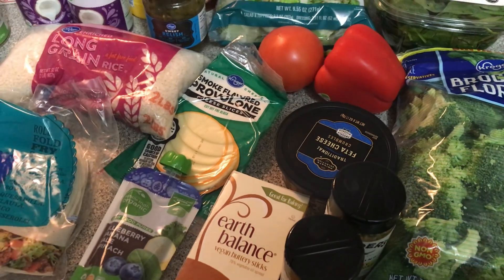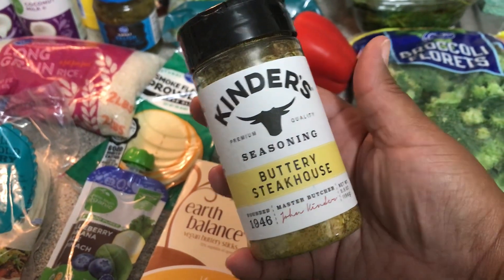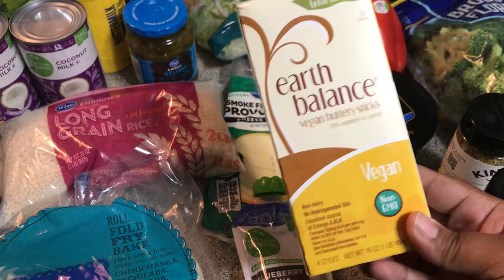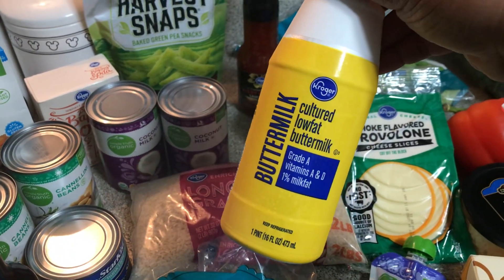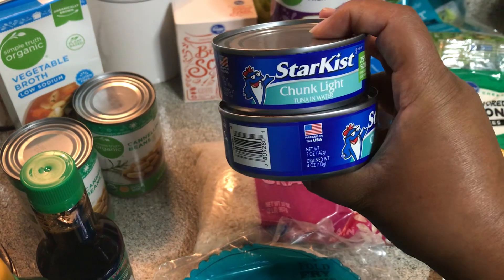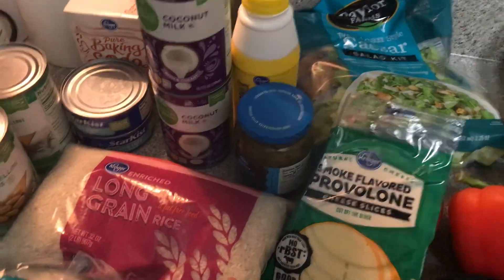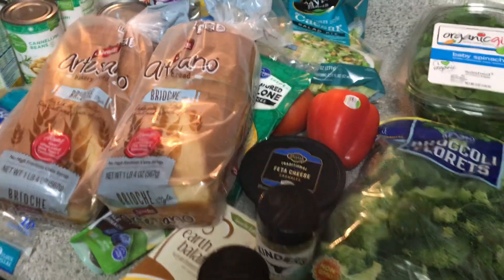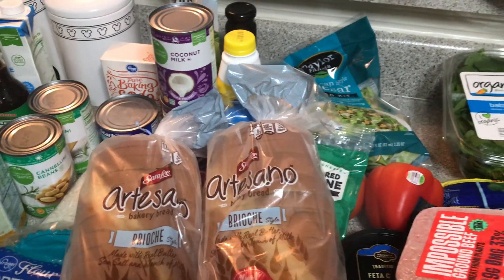Weekly Grocery Haul| September 2024 | Kroger Grocery Delivery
Hey Y'all Hey!  Here we are at another what I eat in a day to survive this wonderfully blessed life of mine.  I have a history of vegan and vegetarian eating habits but as of 2024 I am all in on good healthy-ish cuisine.